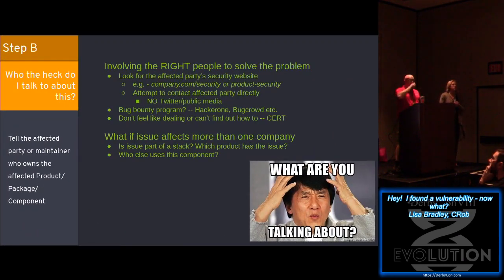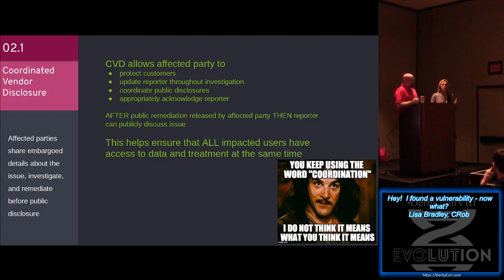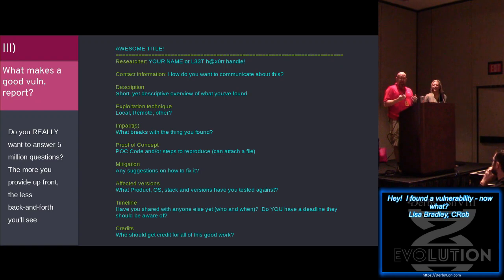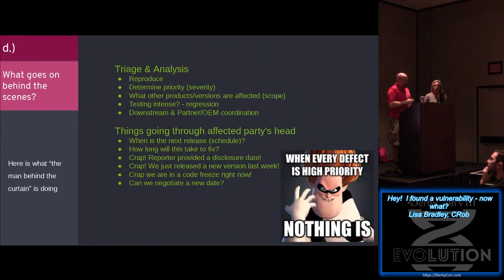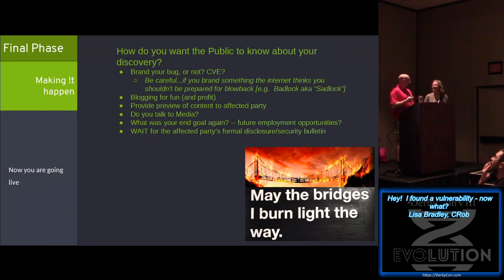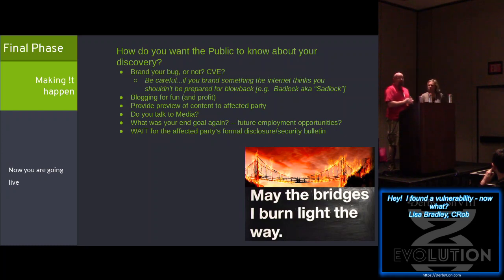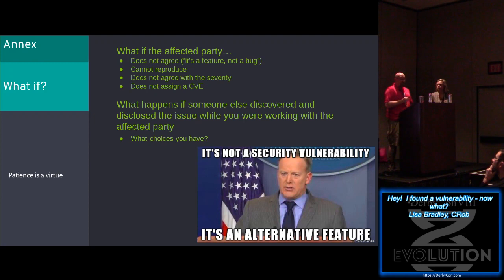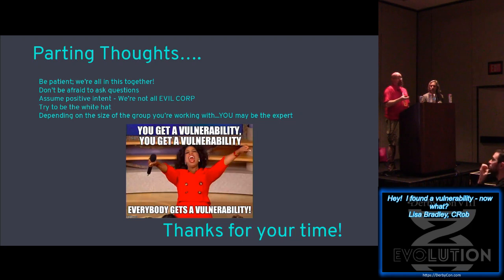Stable 10 Hey I found a vulnerability now what Lisa Bradley CRob